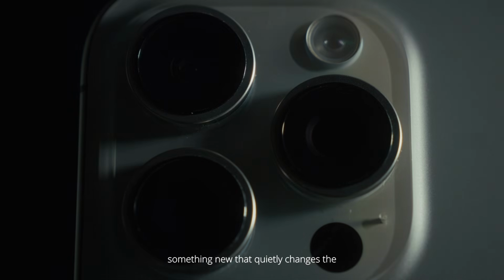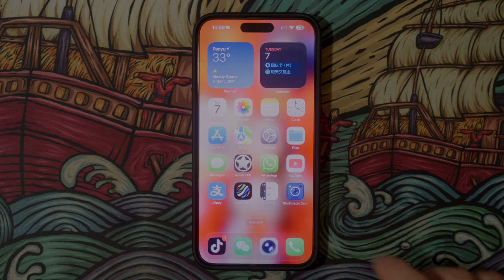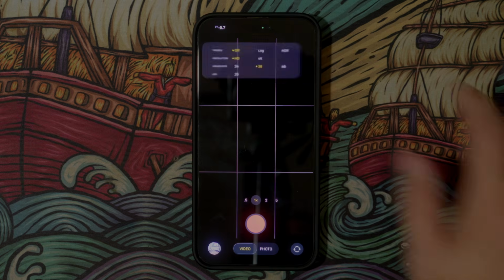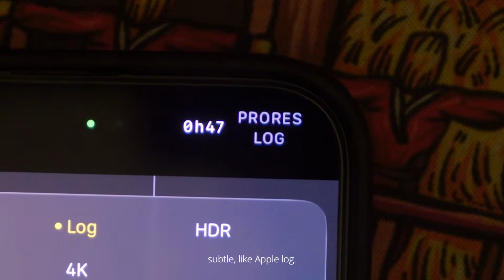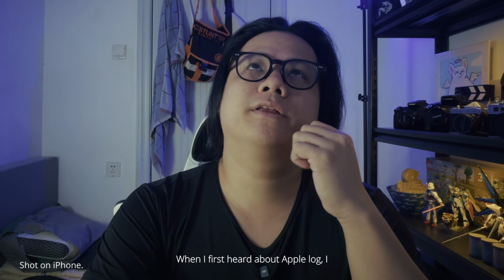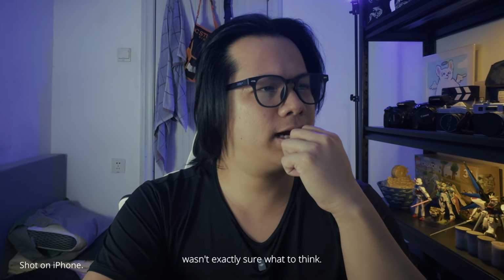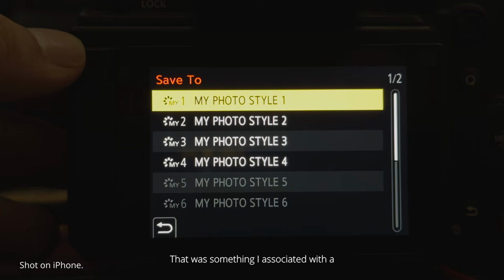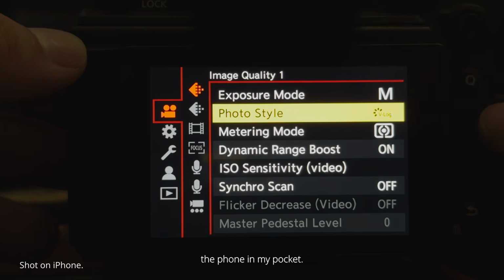Apple Log: The Hidden Feature That Makes iPhone Footage Cinematic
In today’s video, I’m diving deep into Apple Log — what it is, why it matters, and how it’s quietly changing the way we think about mobile filmmaking. 🎥

Apple Log isn’t just another camera feature — it’s a professional log recording format that gives your iPhone footage more dynamic range, more flexibility in color grading, and more cinematic potential than ever before.

Whether you’re a filmmaker, content creator, or just curious about what makes this new format special, I’ll break it down in a way that’s simple, practical, and inspiring — from personal stories on set to real Apple Log test footage.

📌 What You’ll Learn in This Video:
✔️ What Apple Log really is — and how it’s different from standard iPhone video
✔️ Why log footage looks flat (and why that’s actually a good thing)
✔️ How Apple Log gives you more control in color grading
✔️ How it compares to professional cinema camera workflows
✔️ Real-world examples and grading tests using Apple Log footage
✔️ My personal thoughts after shooting with it for the first time

🎬 This video’s not just technical — it’s about creative freedom.
Apple Log bridges the gap between professional and personal storytelling, giving every creator a taste of Hollywood-grade flexibility right from their pocket.

If you found this helpful or inspiring, don’t forget to like, subscribe, and hit the bell 🔔 — I post filmmaking and DaVinci Resolve content every week to help you tell better stories through your camera and color.

Got thoughts on Apple Log? Drop them in the comments below — I’d love to hear your experience and whether you think it’s a game-changer or just hype. 👇